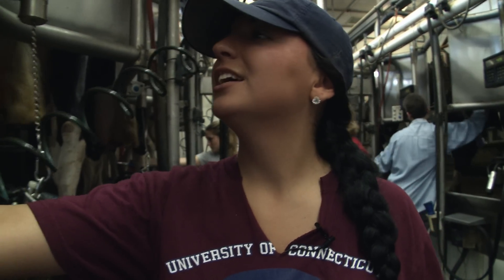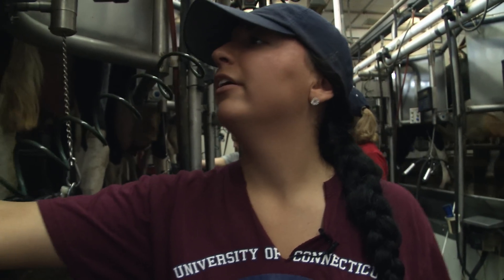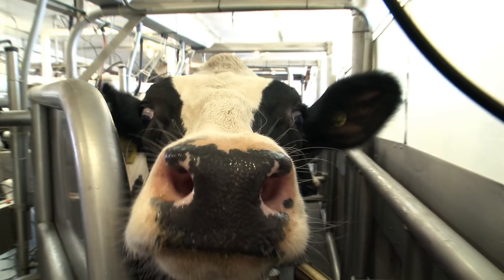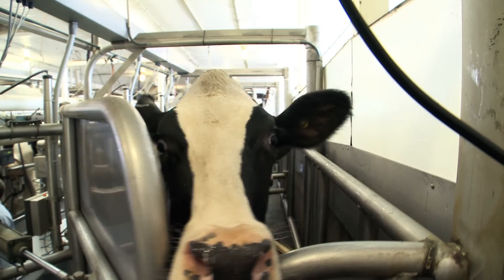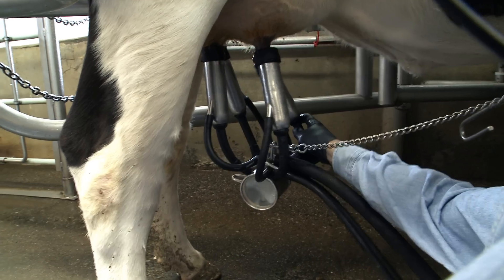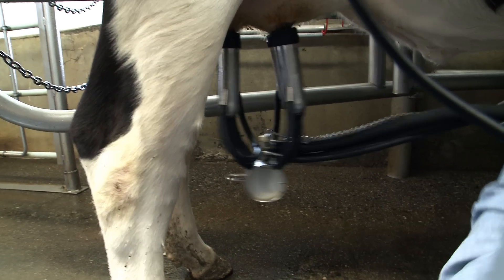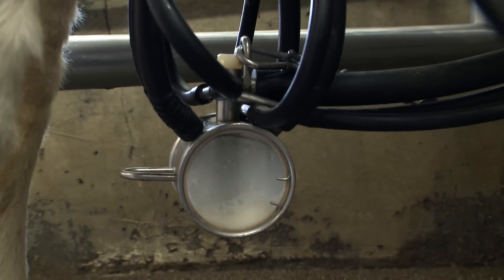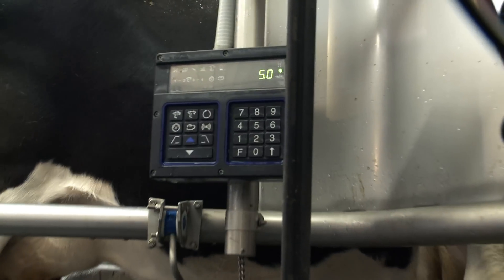Milking UConn's Dairy Cows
UConn's award-winning dairy herd plays a key role in the education of students, the expansion of scientific knowledge, and the health of Connecticut's economy.